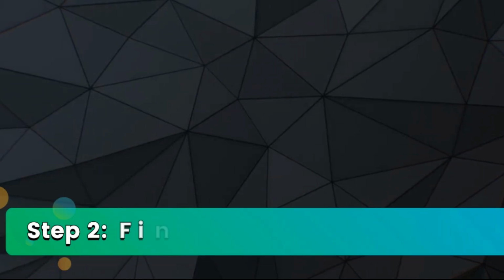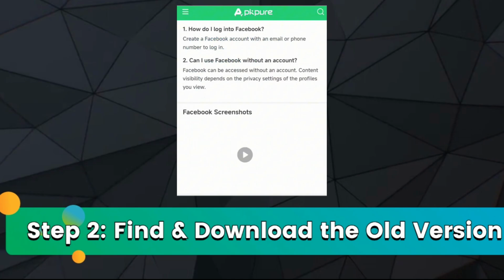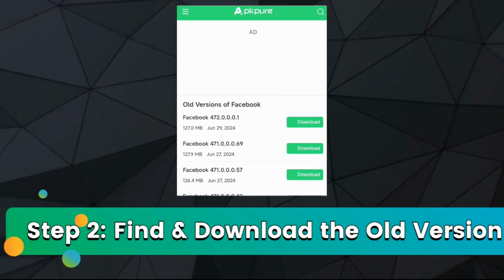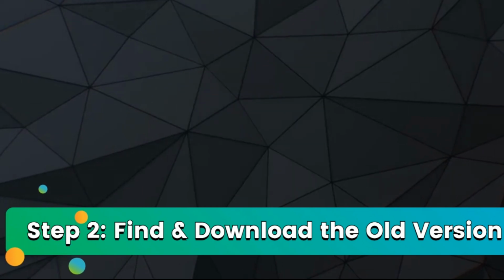How to COMPLETELY Remove Meta AI on Facebook, Instagram & WhatsApp (2025 Updated Method)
Say goodbye to intrusive AI features and reclaim your privacy!

⏰ Timestamps:
00:00 – Intro
00:30 – Step 1: Uninstall Facebook (as an example)
00:40 – Step 2: Find and Download the Old Version
00:56 – Step 3: Install the Old Version
01:08 – End

💬 Comment Challenge:
“I OptOutMetaAI!” if you succeeded! Let’s trend this!